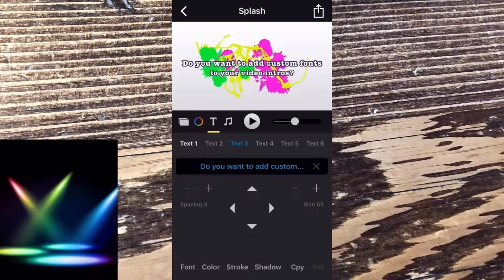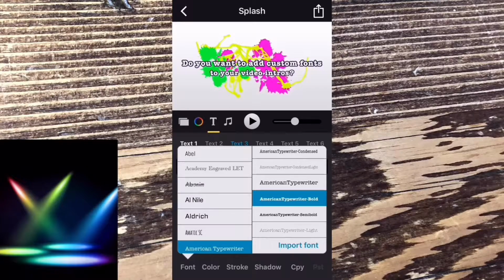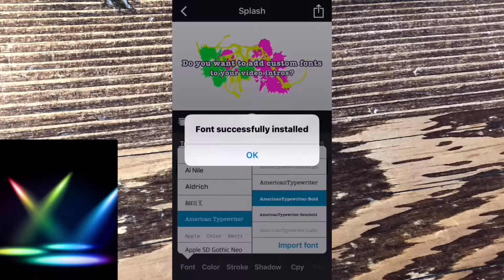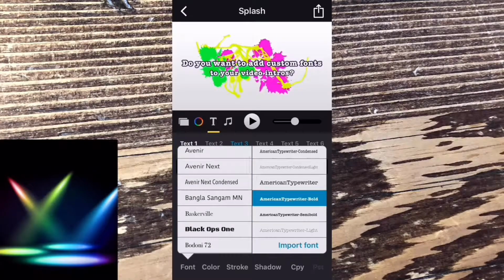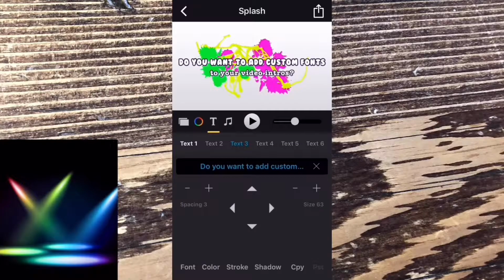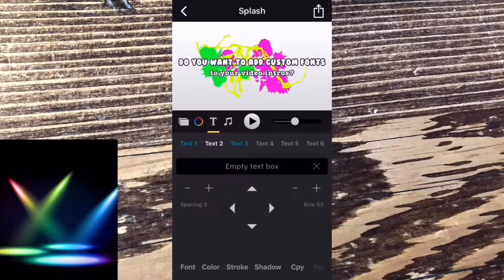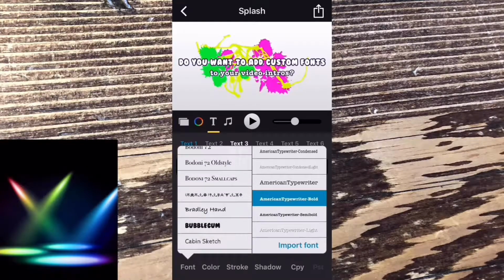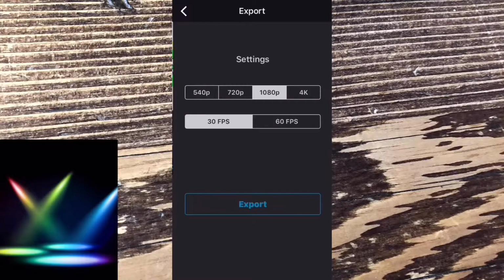IntroMate Tutorial 02 How To Add Custom Fonts To IntroMate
All the intromate templates can be  fully customized . I show you how to add fonts to intromate by adding the bubblegum font that I use for all of my youtube thumbnails.

and more...